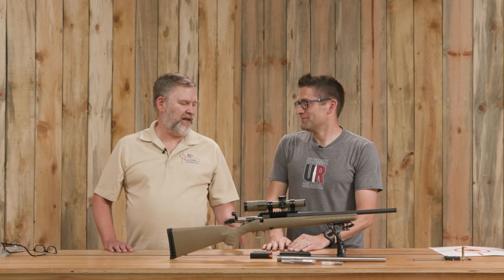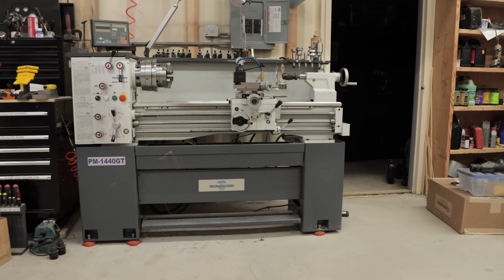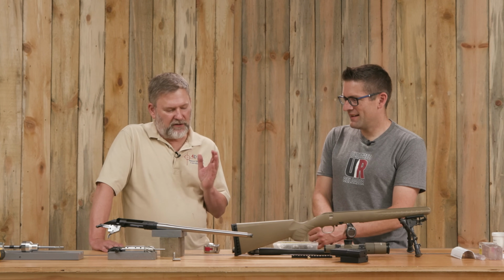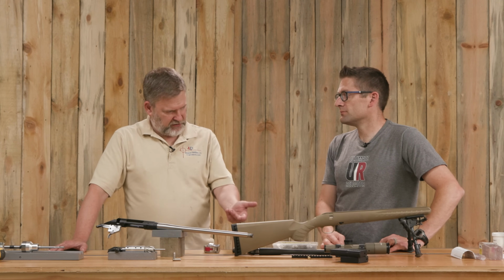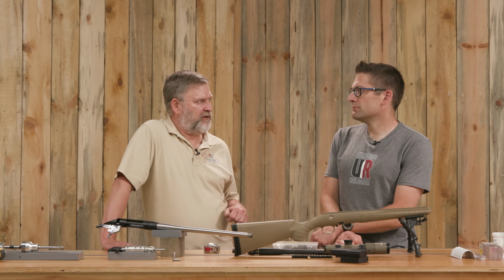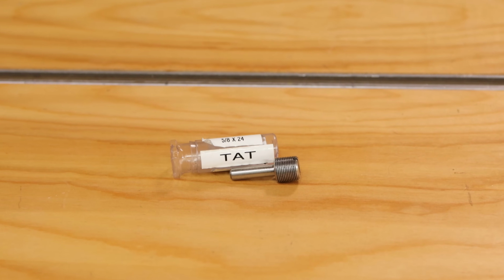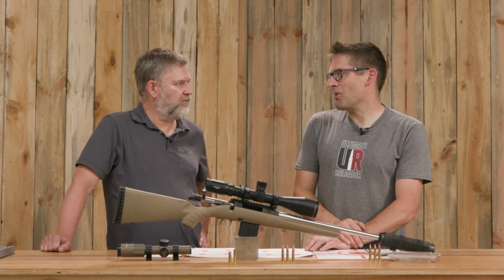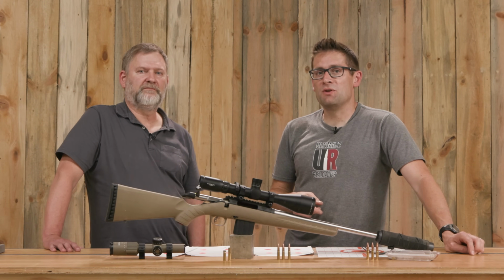BUDGET 300BLK Ruger American with Fred Zeglin (Extended)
*Note: This method of muzzle threading is NOT suitable for suppressors with tight bullet clearance. We were shooting a 30 caliber projectile through a 46 caliber suppressor. That worked fine, but a smaller suppressor diameter spec could cause issues!

During a recent visit with Fred Zeglin of 4D Reamer Rentals at the Ultimate Reloader ranch, Fred and I decided that a “guest rifle project” was in order! In this video, I’ll tell the story of watching Fred re-barrel a 350 Legend Ruger American rifle to 300 AAC Blackout — with simplified tooling.

Ultimate Reloader LLC / gavintoobe Material Connection Notice:

The following Ultimate Reloader partners are featured in this video:
- 4D Reamer Rentals